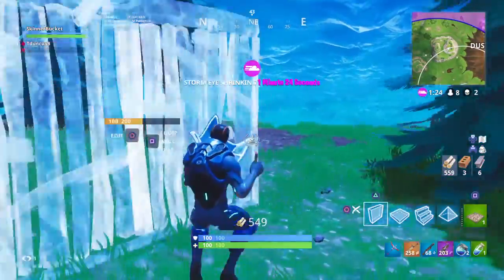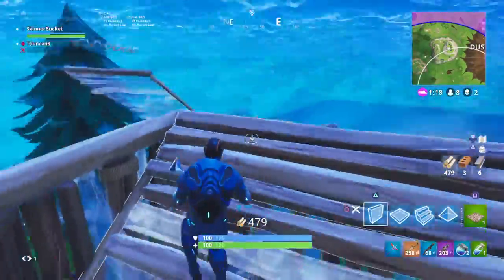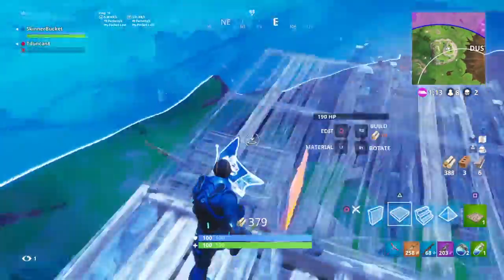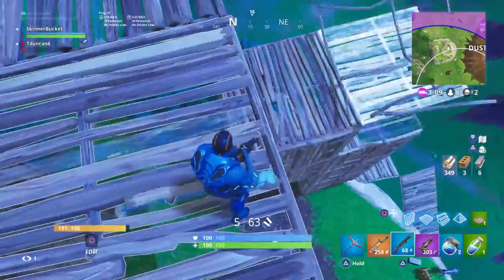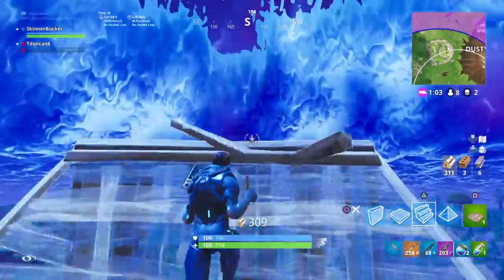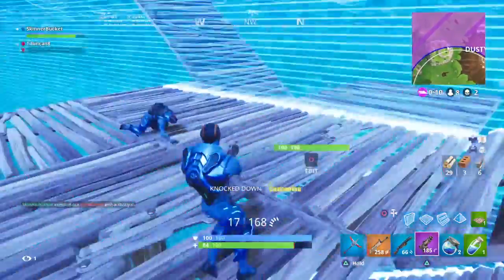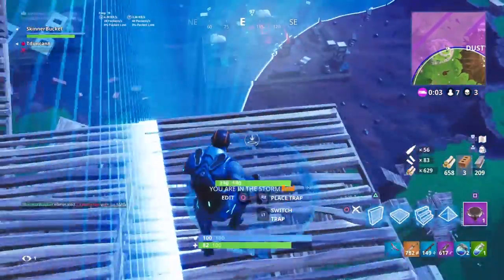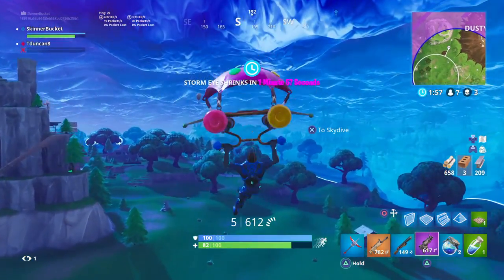Get That High Ground Took